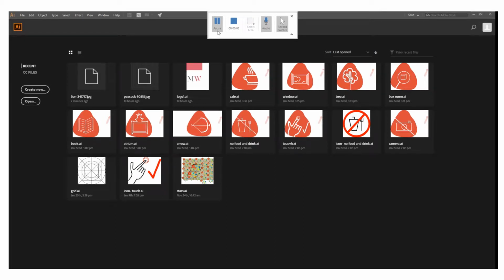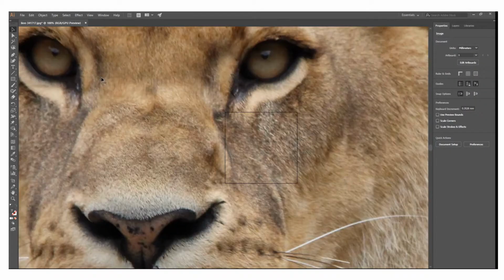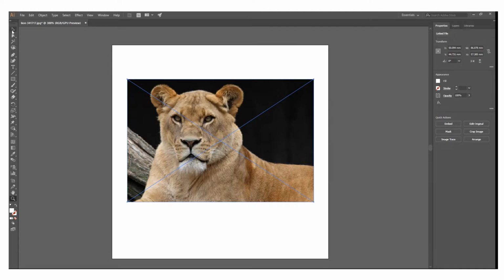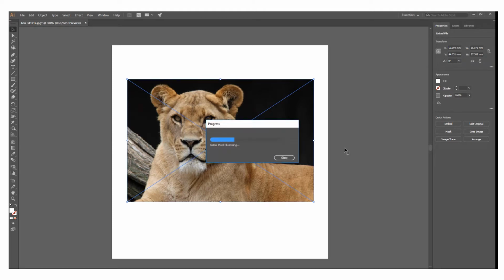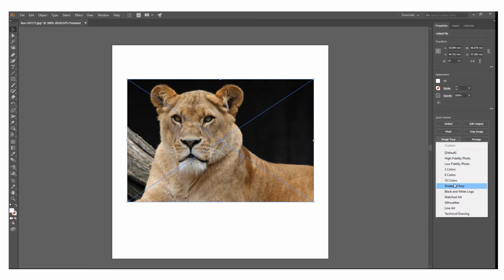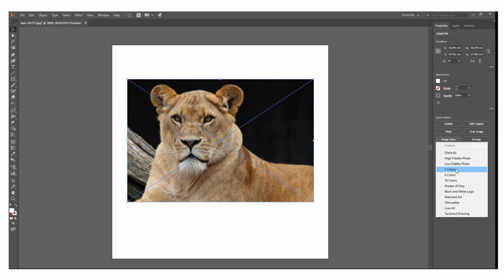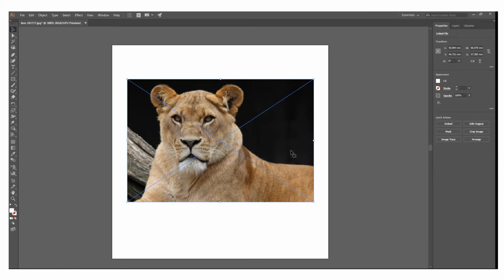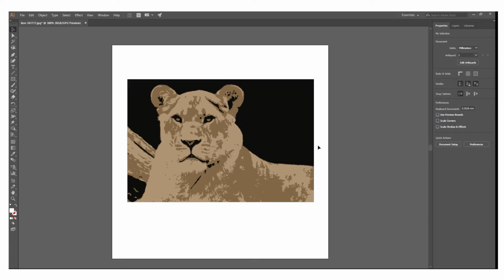Screencast_Marianne_Winward_TY1SK